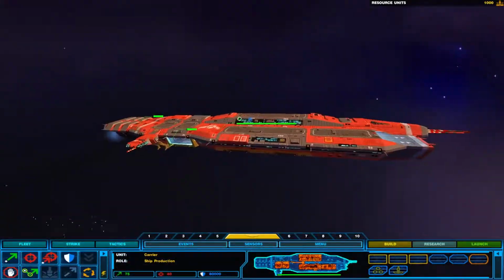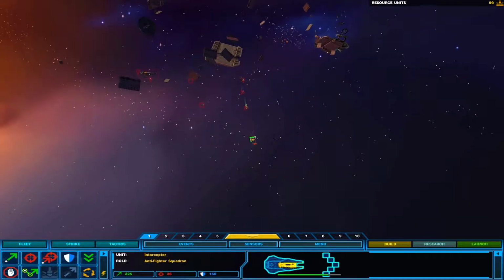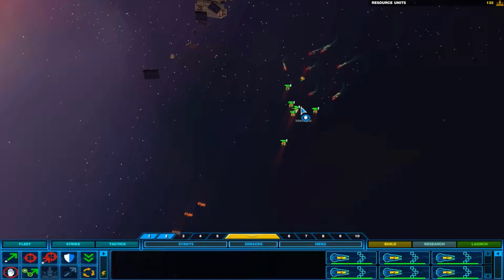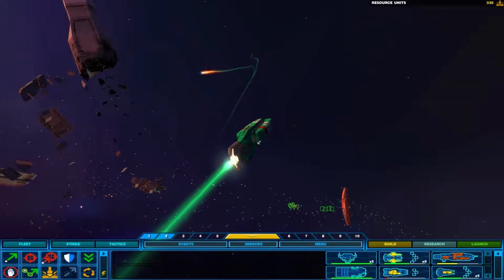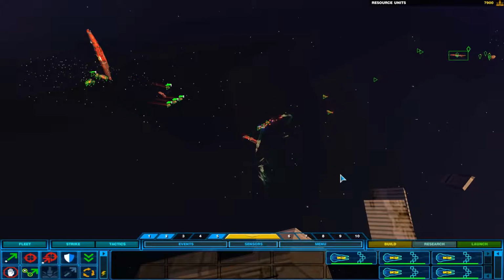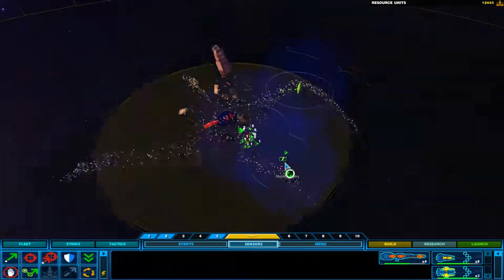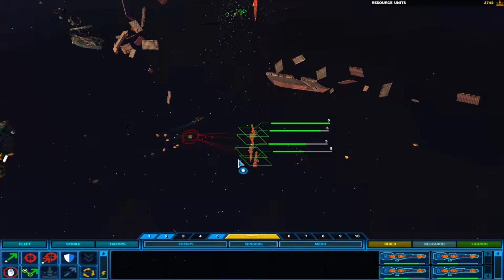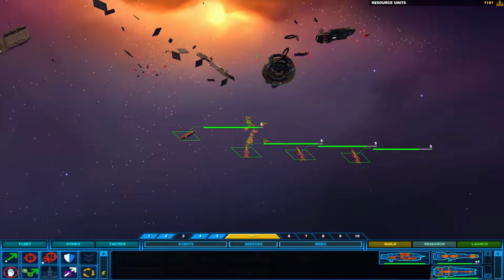Home World 2 (Original) Skirmish - A Deadly Duel